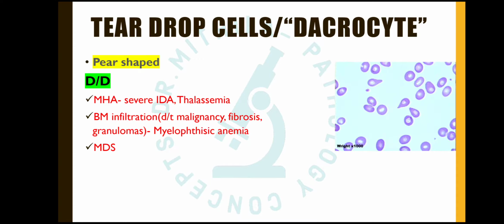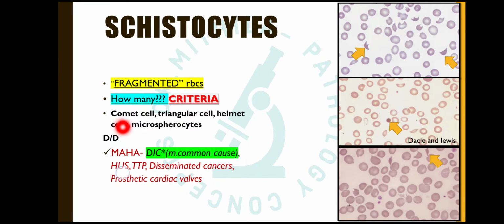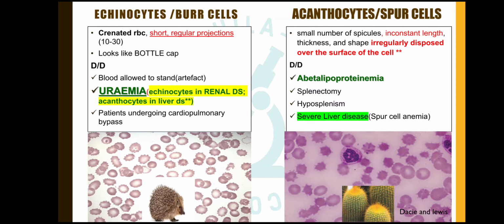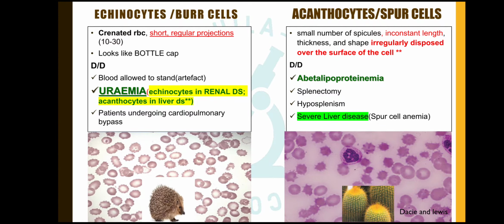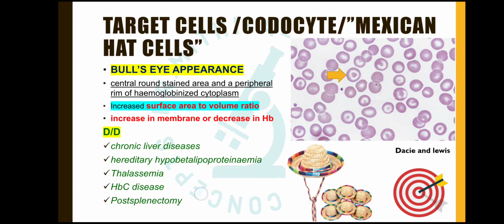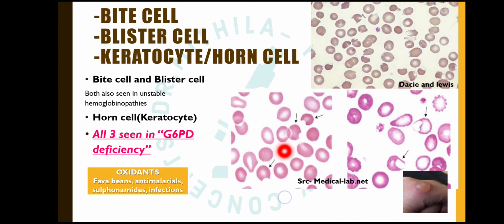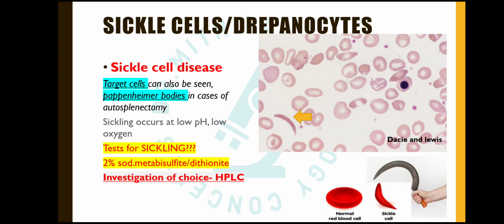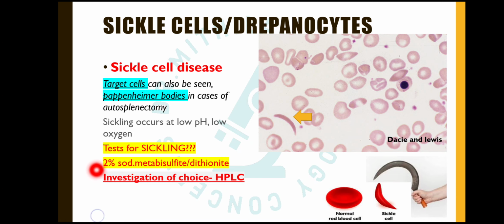RBC MORPHOLOGY COMPILATION Part 2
REFERENCES
Robbins and Cotran- Pathologic basis of disease
Dacie and Lewis Practical Haematology
De gruchy clinical hematology